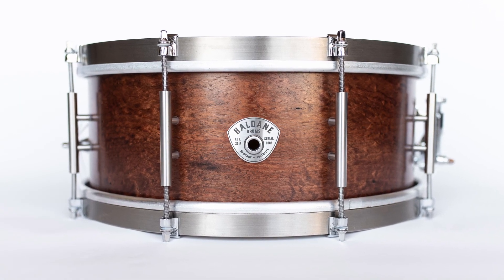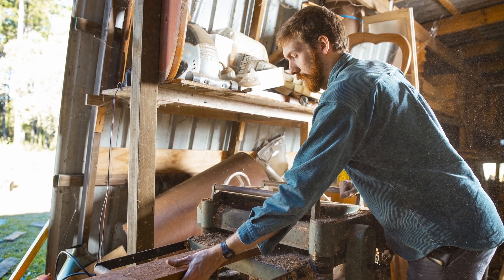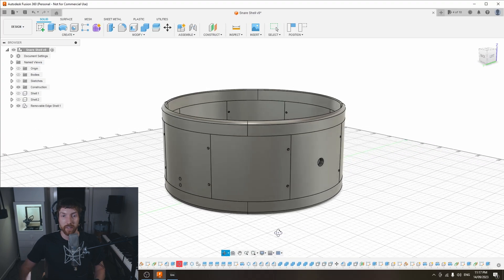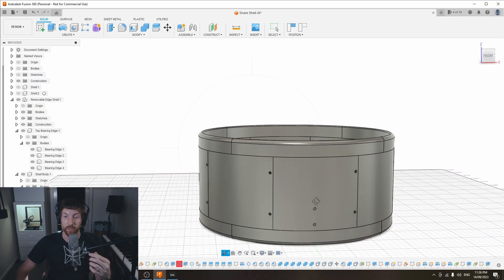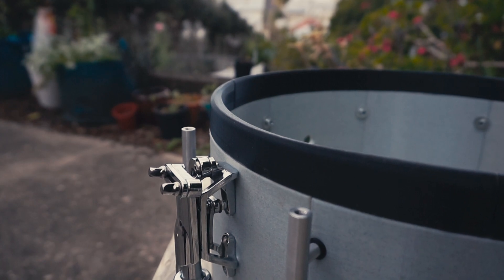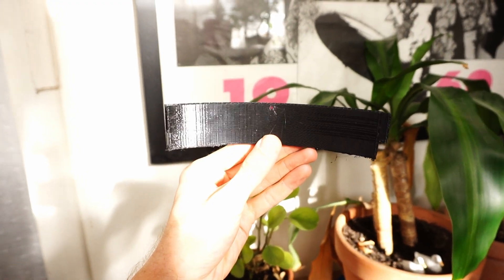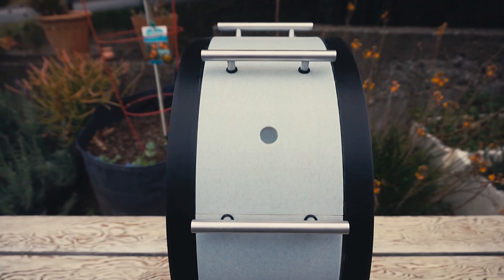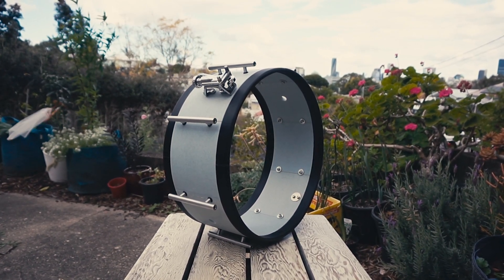I made a 3d printed Snare Drum and it sounds surprisingly good!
In this video I show you how I designed, printed and assembled the Alpha version of my 3D printed snare drum. This is the first iteration of this design - I will be releasing another video of the updated 'V1' design soon! The initial inspiration for this design came from @drumsanddroids - go check out their channel!

00:00 - Introduction
01:50 - Design & Post-Processing
05:00 - Assembly Timelapse
08:13 - Sound Demo
09:58 - Final Thoughts